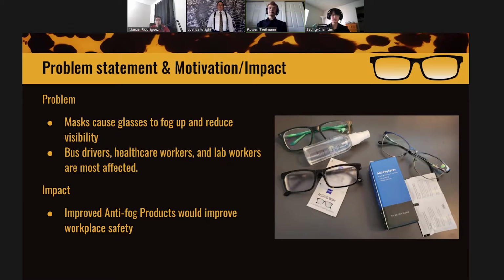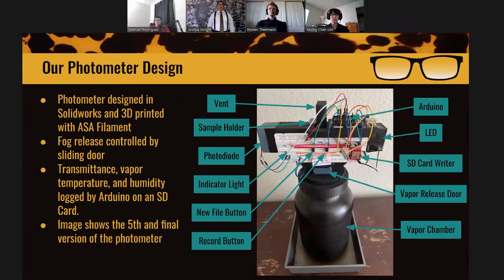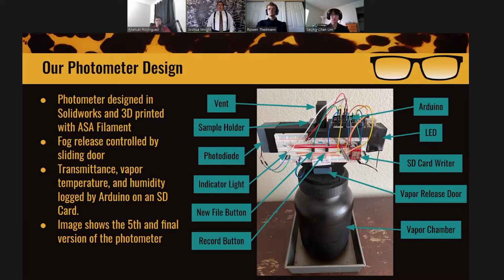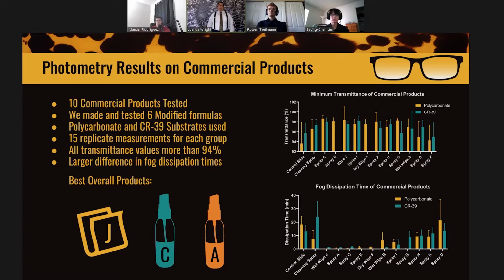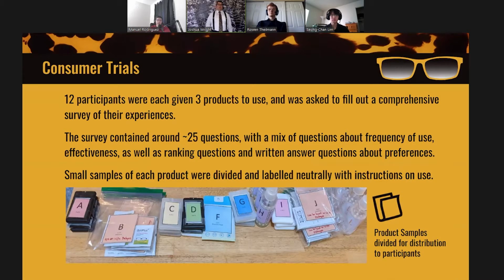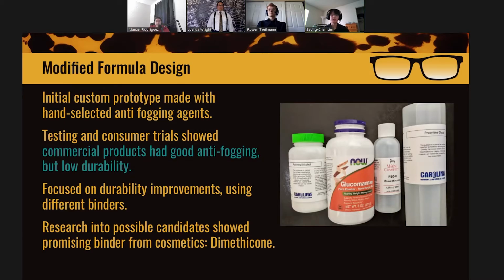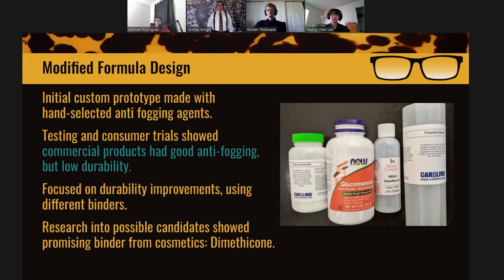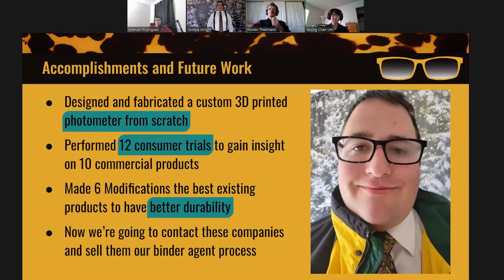Design of Improved Anti-Fog Sprays for Performance and Durability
Our ASU Capstone presentation for the 2022 ASM Materials Bowl
By Seong-Chan Lim, Manuel Rodriguez, Rowen Theilmann, Joshua Wright